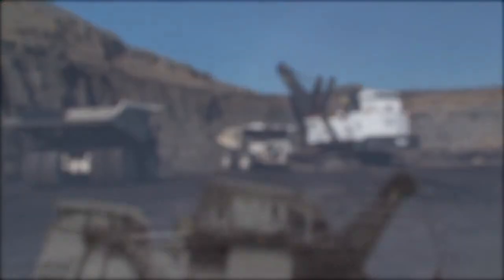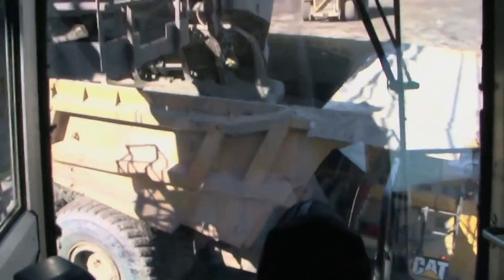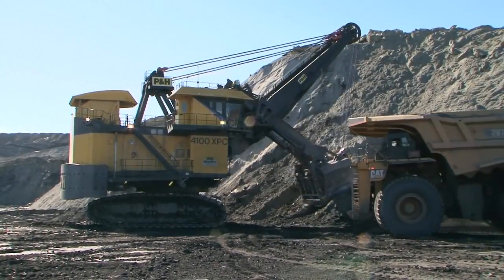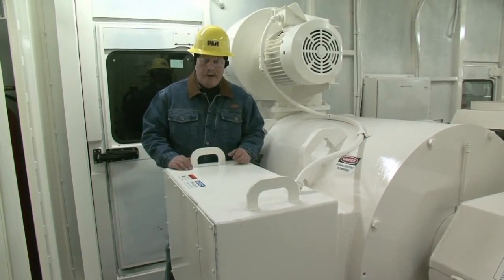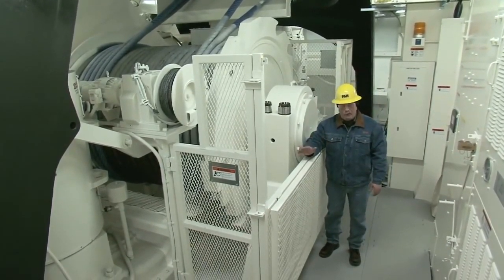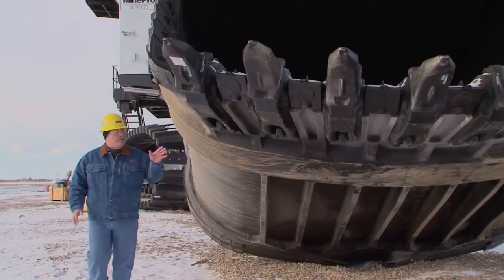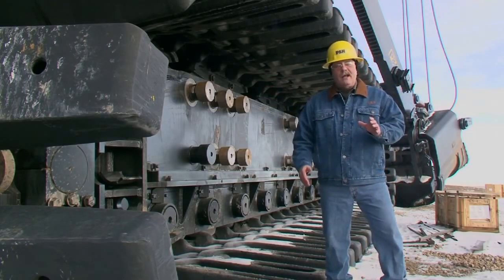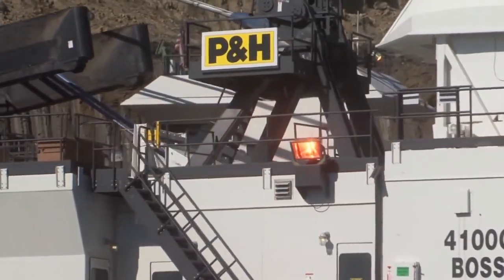P&H 4100C Boss - Giant Mechanical Excavator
The P&H 4100C BOSS provides a 90.8 metric ton (100 ton) nominal payload capacity specifically designed to operate in mines for loading of 218 metric ton to 363 metric ton (240 ton to 400 ton) haul trucks. With its 3505 mm (138 inch) wide crawler shoes, the P&H 4100C BOSS is specifically designed for operations that require low ground bearing pressure and high digging forces.
Capacity - 90.7 mt
Working weight (with dipper) - 1400 tons
Supply voltage - 7200 or 13800V